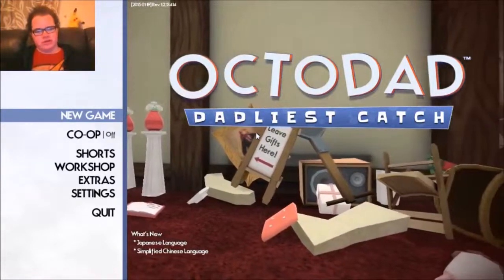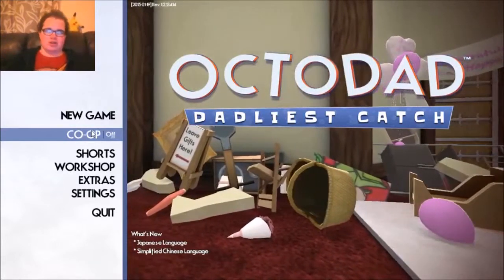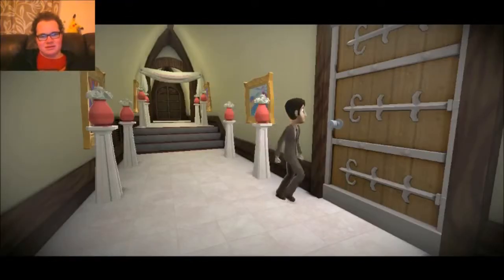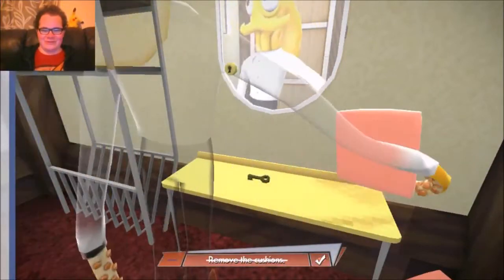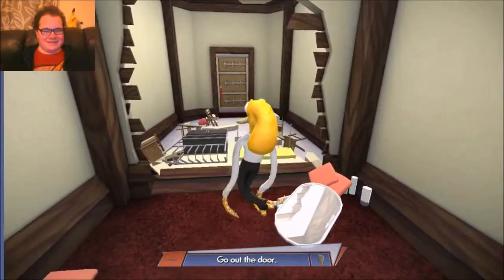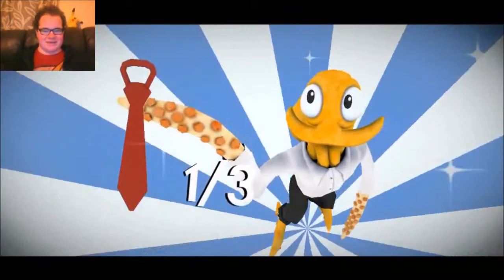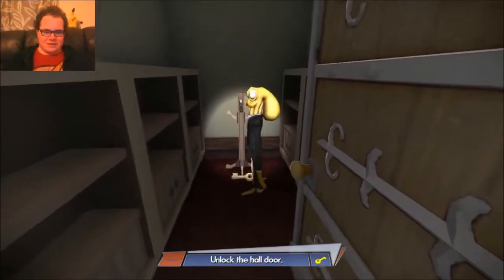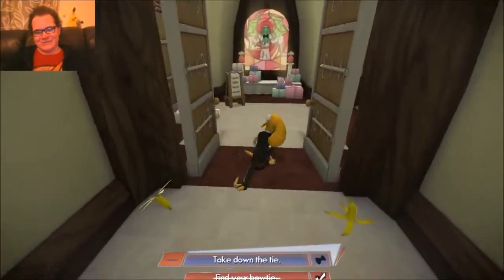Going to the Chapel and We're, Gonna Get MaaaaarriedOctodad - Part One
First time ever playing octodad, first time playing a game solo for the channel, lotta firsts guys.